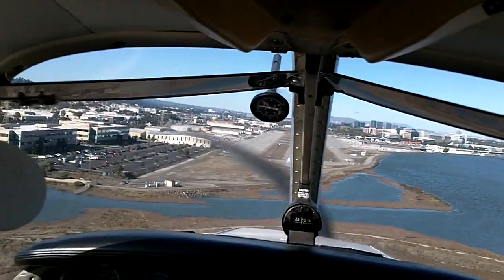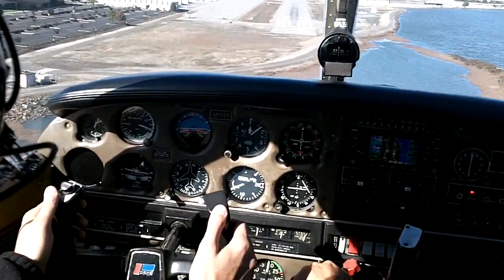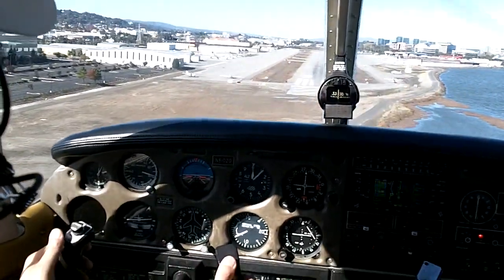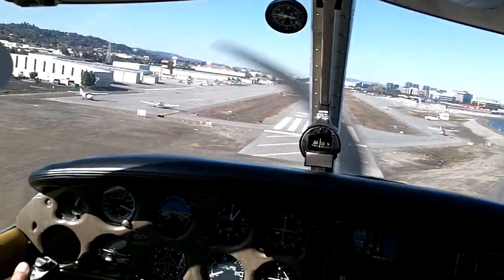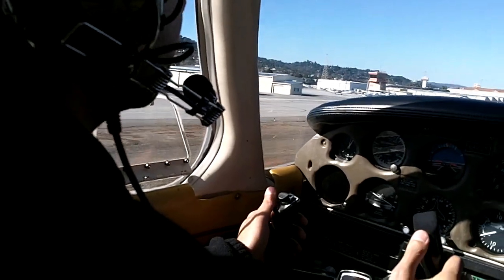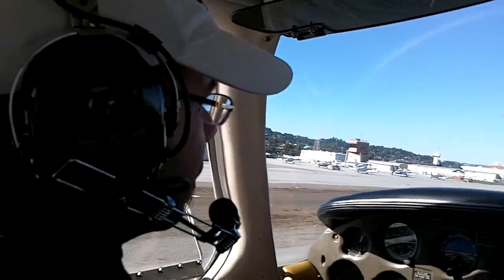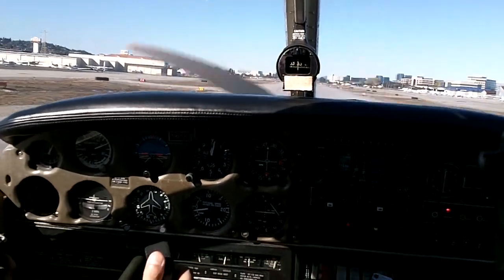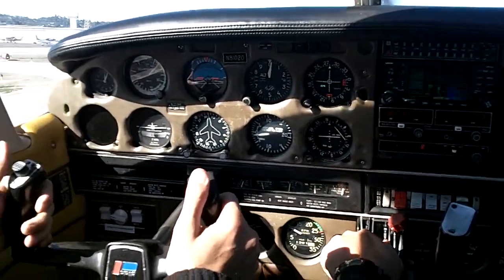It's not that hard to fly a plane...av